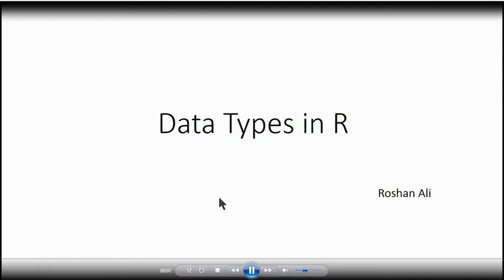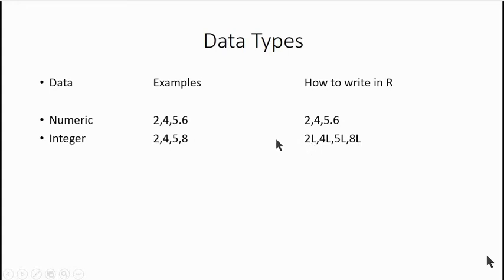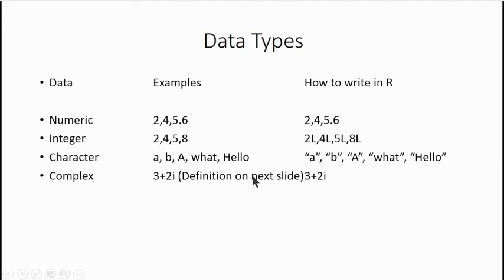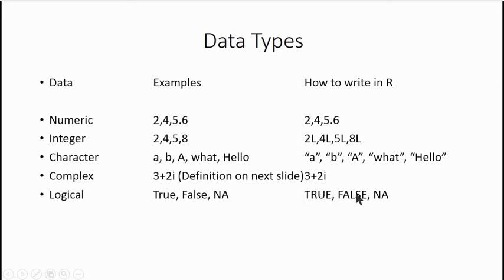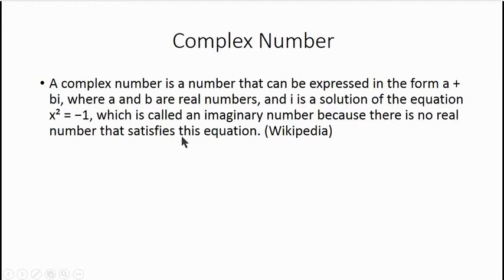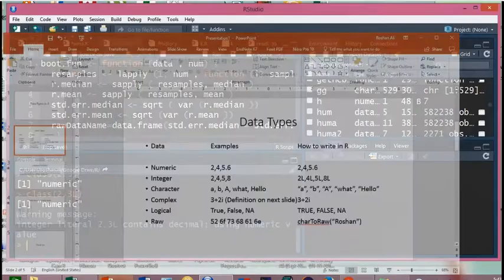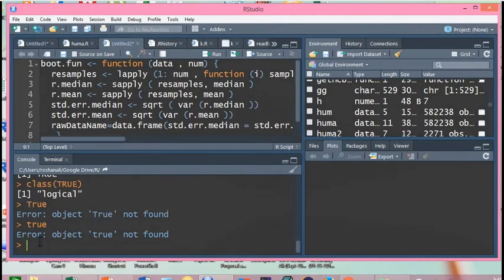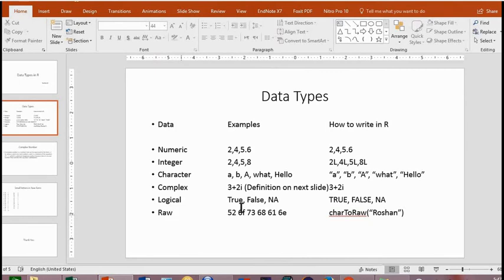Learn R | Data Types in R | Numeric, Integer, Character, complex, Logical and Raw || Lesson Four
To learn about how to install, download and how to perform simple mathematical calculations in R. Please watch Lesson 1 to lesson 3. For advanced use of R i.e. graphical, statistical and bioinformatics use watch the coming videos i.e. lesson 5 onward. In this video we are introduction you to the main data types in R i.e. numeric, integer, character, logical, complex, raw etc.